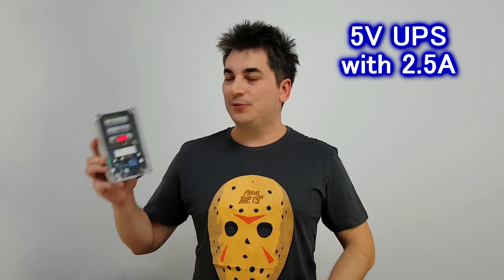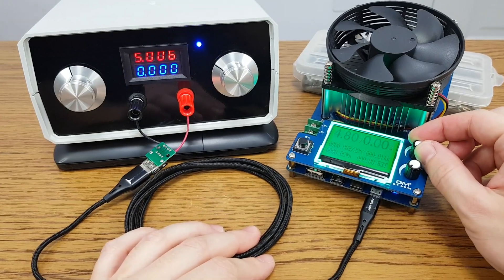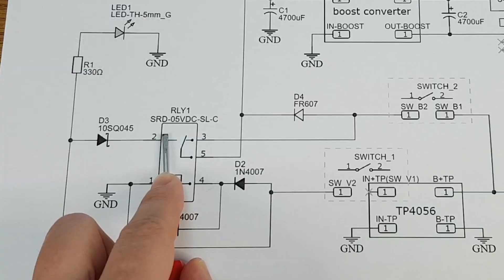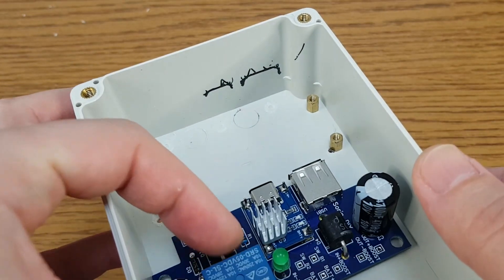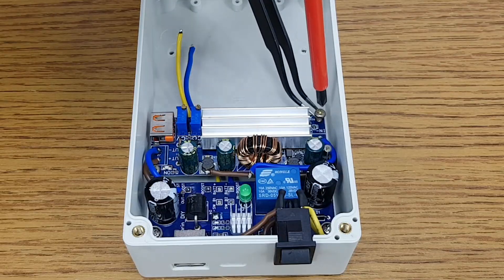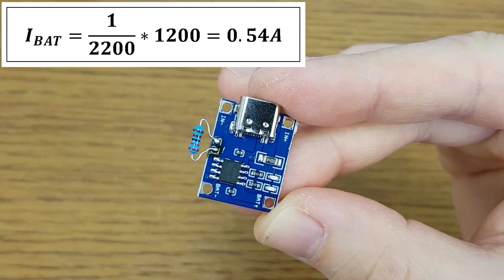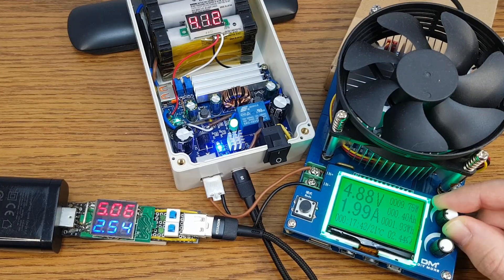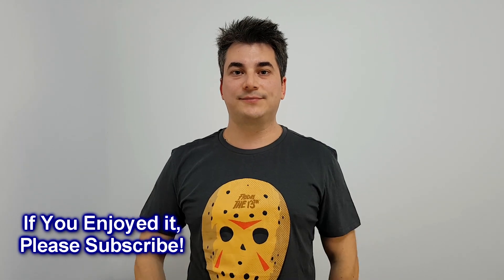5V UPS with 2.5A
Hello guys! In this episode I will show you how I made a 5V UPS with 2.5A. This project took me a whole month, because I wanted to make sure that the UPS is safe, so I did a lot of tests.

provided the PCBs for this project. If you want to order the same PCBs, just login to your account, upload the gerber file and place the order.

A big THANK YOU to all my patrons, especially to: Max Rice, techge and Anthony Ortenzi.

Components list:
Plastic case 158x90x60mm
10SQ045 diode
FR607 diode
CC-CV Boost converter 80W
TP4056 TypeC, no protection
IC heatsink 9x9x12mm
5V relay
USB port
Switch 4 pin
1N4007 diodes
Resistors kit
Capacitors 10V 4700uF
BMS 1S 3MOS
Voltmeter small
HG2 18650 cells
18650 pack holders
M3 standoffs kit

Track: ÉWN - Feels (Original Mix)